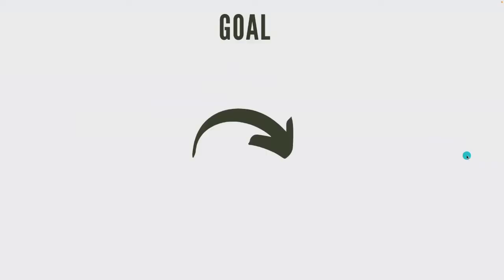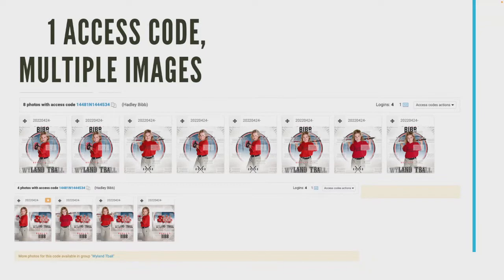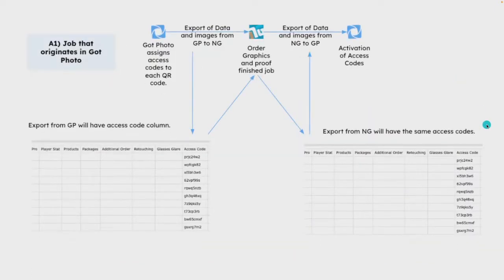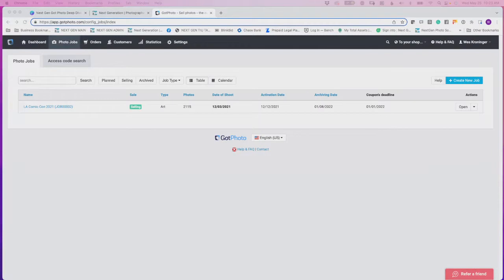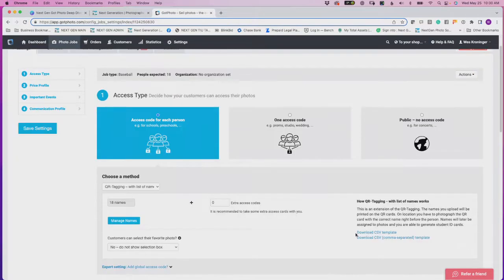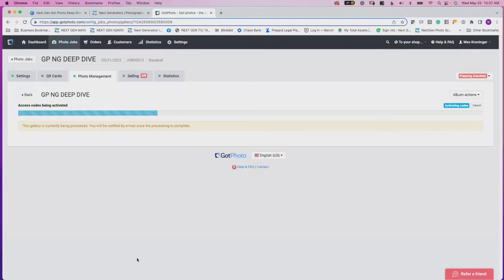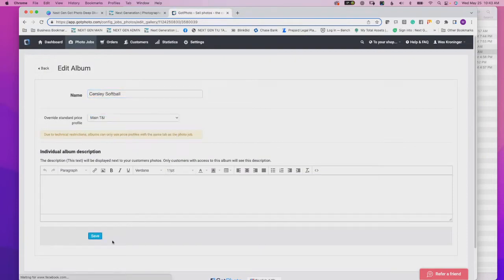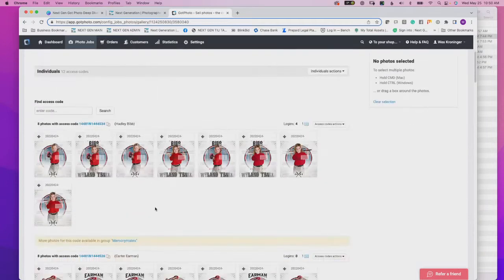Next Gen GotPhoto Workflow Deep Dive Webinar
This video details the Next Gen Photo Solutions, Inc data integration with GotPhoto, Inc. This integration will allow volume sports and school photographers to get great dynamic graphics and a powerful online gallery sales site with minimal effort. This video details Phase I of this integration and breaks down Phase II.